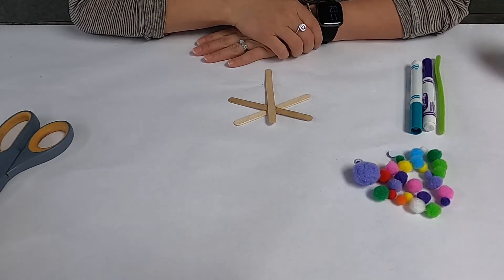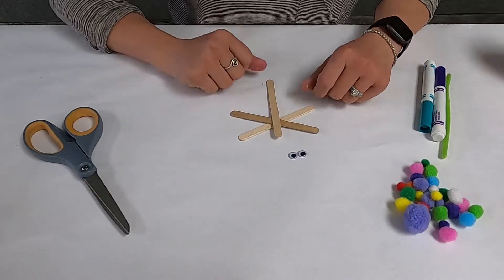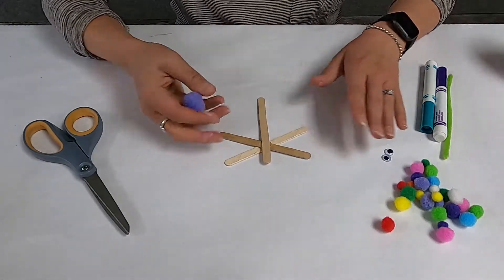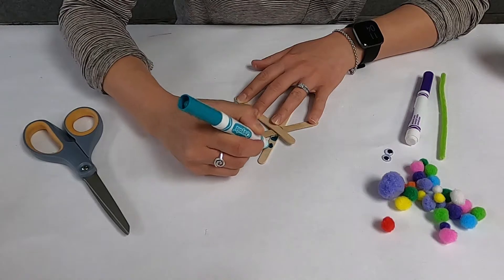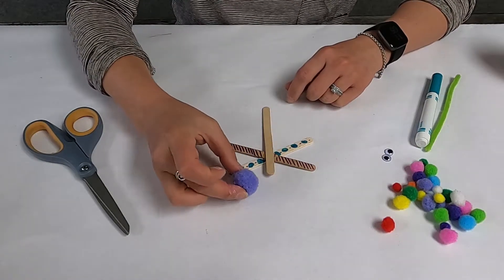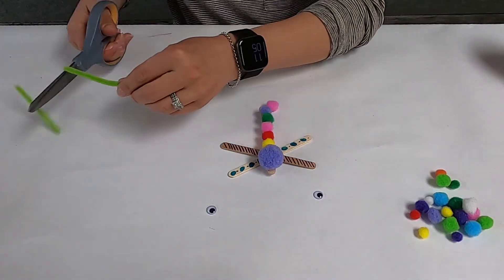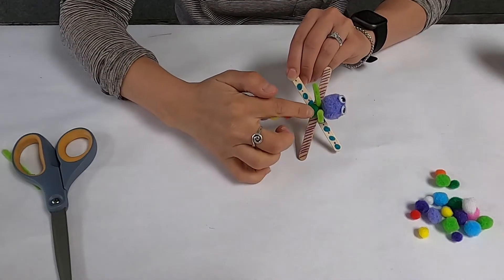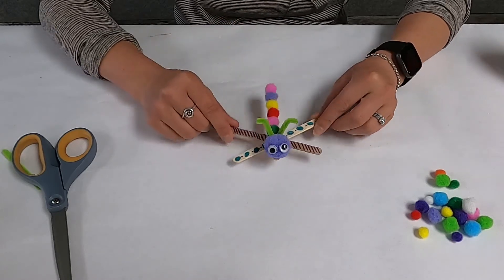Make a popsicle stick dragonfly!